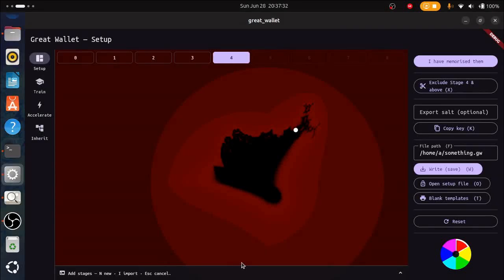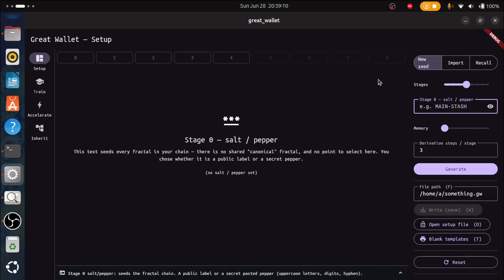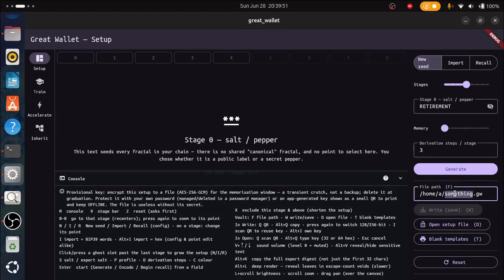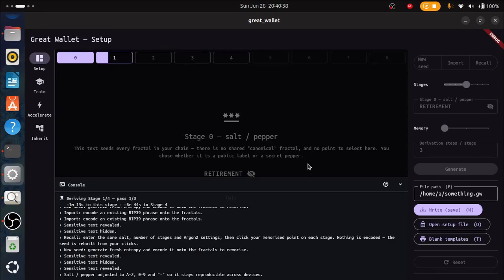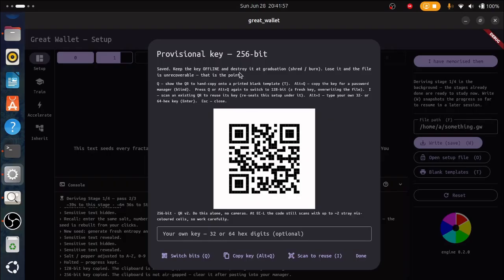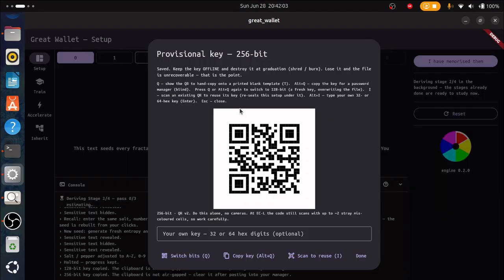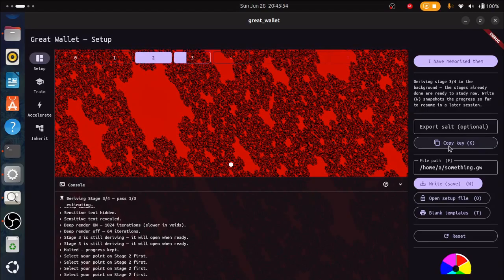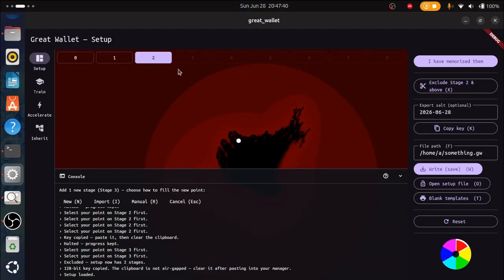Great Wall demo 45 --- dart interface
Great Wall demonstration of polished up Dart interface.